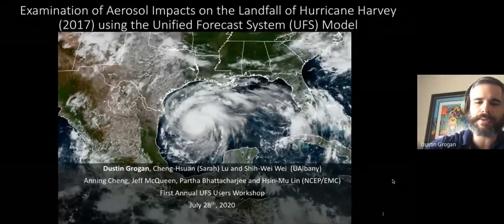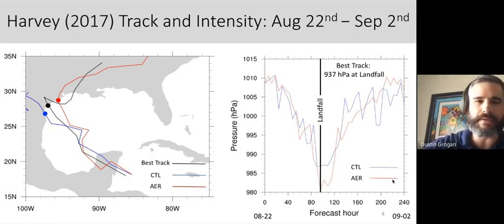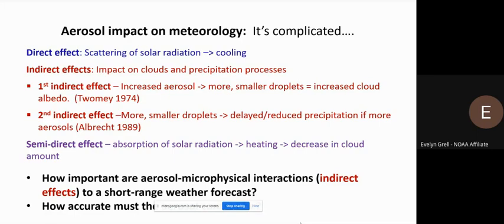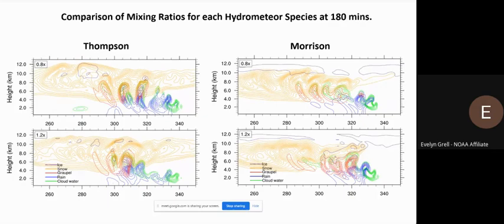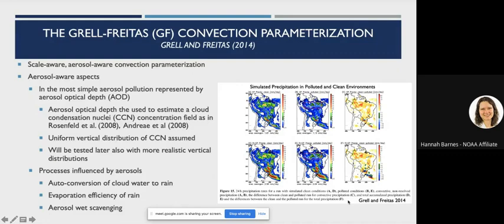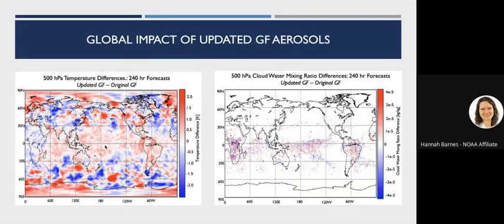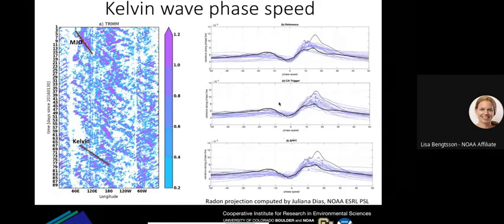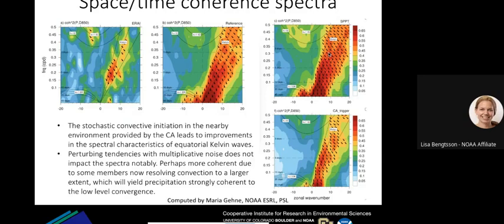7/28/20 (Parallel Session 2) | Model Dynamics, Physics, & Air Quality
Tue, 28 July (All EDT)

Model Dynamics, Physics, and Air Quality (Parallel Session 2)
Chair: Jose Tirado-Delgado
Moderator: Lindsay Blank

2:00 PM Examination of Aerosol Impacts on the Landfall of Hurricane Harvey (2017) using the United Forecast System (UFS) Model

2:10 PM The Behavior of Two Bulk Microphysics Schemes in Aerosol-Cloud Interaction Simulations
Evelyn Grell, CIRES and NOAA/ESRL/PSL; Jian-Wen Bao NOAA/ESRL/PSL; Sara Michelson CIRES and NOAA/ESRL/PSL

2:20 PM An Update on the Grell-Freitas Cumulus Parameterization Including an Improved Treat of Aerosol-Cloud Interactions
Hannah Barnes, CU CIRES / NOAA ESRL EPAD; Hannah C Barnes: Cooperative Institute for Research in Environmental Sciences at the University of Colorado Boulder, NOAA/Earth Systems Research Laboratories; Georg A. Grell: NOAA/Earth Systems Research Laboratories; Saulo R. Freitas: Universities Space Research Association, NASA/GSFC Global Modeling and Assimilation Branch; Haiqin Li: Cooperative Institute for Research in Environmental Sciences at the University of Colorado Boulder, NOAA/Earth Systems Research Laboratories

2:30 PM A Stochastic Parameterization of Organized Tropical Convection using Cellular Automata for Global Forecasts in the NOAA Unified Forecast System (UFS)
Lisa Bengtsson, NOAA ESRL PSL; Juliana Dias (2), Stefan Tulich (1,2), Jian-Wen Bao (2), Maria Gehne (1,2)
1) CIRES, University of Colorado and NOAA ESRL PSL, Boulder Colorado; 2) NOAA ESRL PSL, Boulder Colorado

2:40 PM Subseasonal Performance in UFS Simulations Using Two Different Physics Suites
Benjamin Green, CU/CIRES and NOAA/GSL; Shan Sun (NOAA/GSL) and Georg Grell (NOAA/GSL)

2:50 PM Developing a Surface Layer Scheme for the Next-Generation Unified Forecast System
Joseph Olson, NOAA/GSL; Weizhong Zheng (NOAA/EMC/IMSG) and Georg Grell (NOAA/GSL)